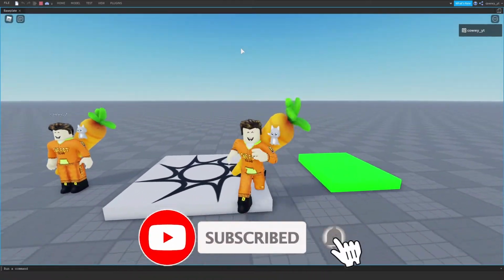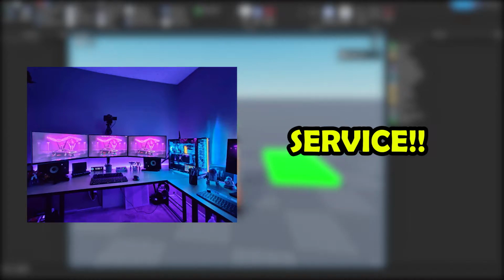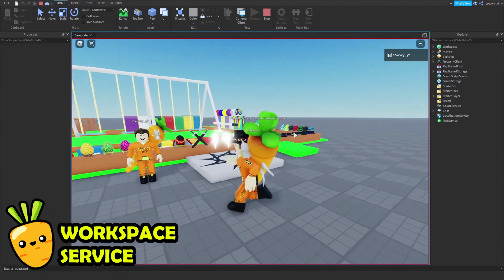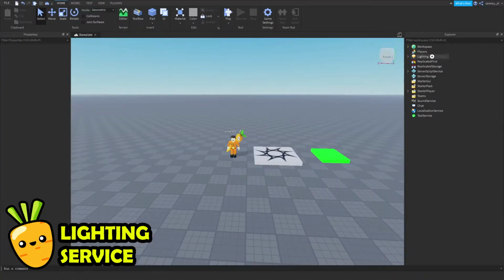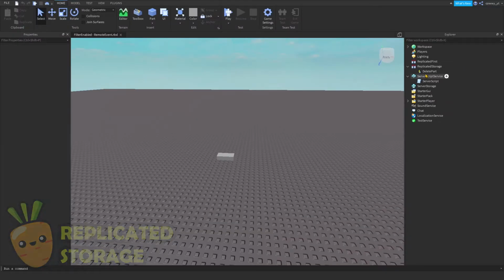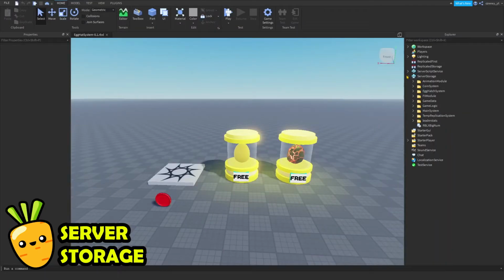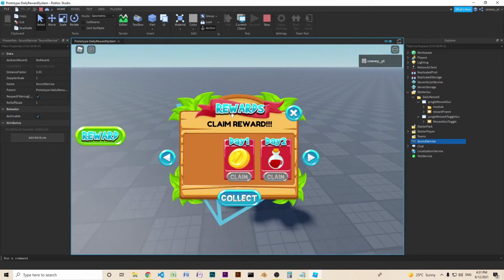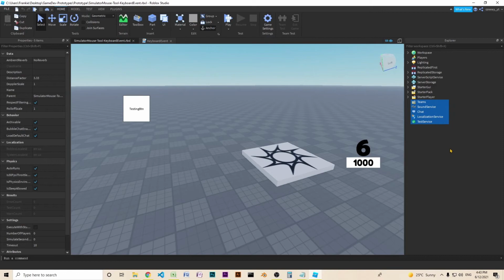Roblox Studio Tutorial | What is Game Services?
In this video you will learn about Game Services, what they are and what they do.